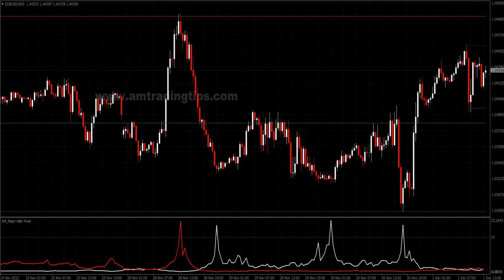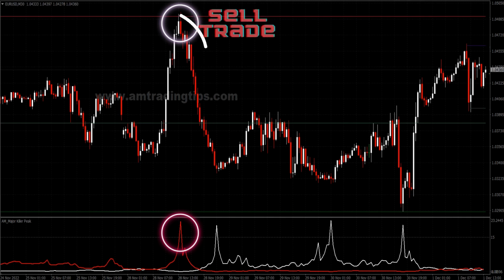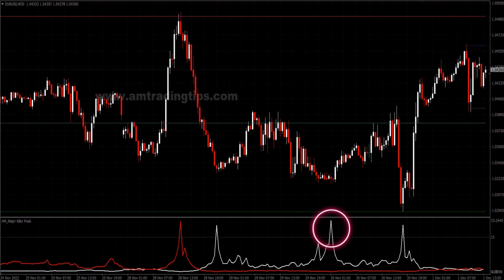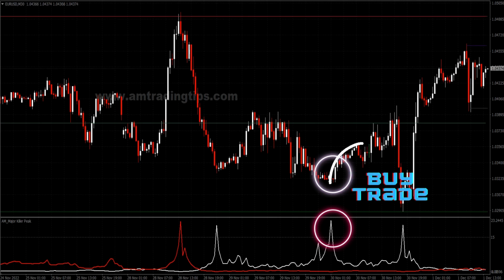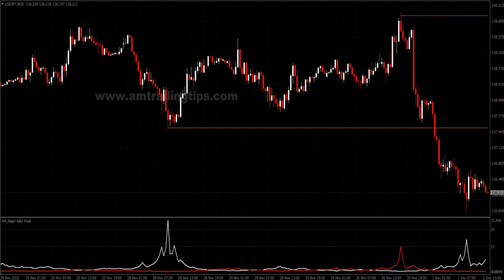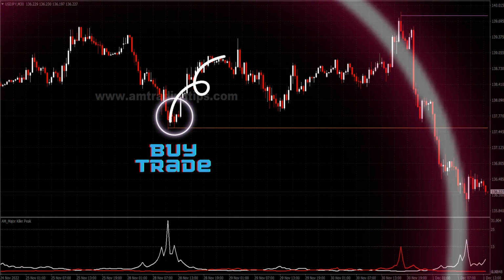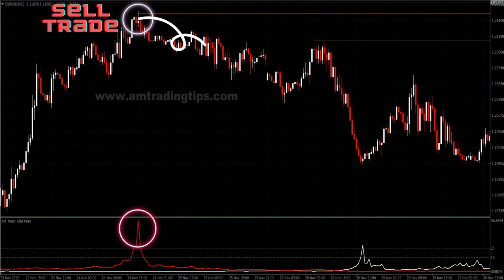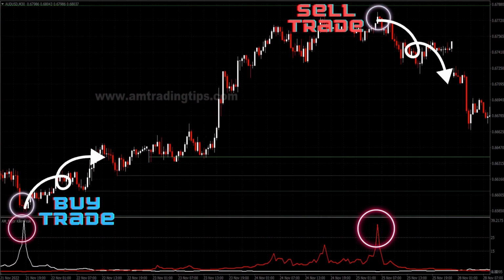Most Powerful Non Repaint Forex Trading Peak Level MT4 Graph Signal Indicator | Free Download 🔥🔥🔥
Hello Trader
In this video I am going to be sharing one of the most accurate Major price peak  forex trading mt4 indicators.
When the price reaches the major peak level, this indicator system accurately catches that moment, and shows you in the form of a graph that the price is now at the major peak level and reversal is possible from this level.
This Indicator will make your analysis much more precise and your trades more accurate and you will be able to open transactions in line with the big traders.

⏰ Timestamps ⏰
00:00 | Intro
00:45 | Trading Rules
02:00 | Perfect Buy Sell Trade Setup
02:43 | Indicator Signals Live Test

➤ Forex Trading Auto Signals. Accurate And Profitable! UNLIMITED ACCESS

🔴 About:
AM Trading Tips is a YouTube Channel, where you will find Forex And Options Trading Systems, Metatrader Indicators, Robot, EA, TradingView Trading Strategy And Trading Tips & Tricks videos.
You Will Get 2 New Video in a week, Every Wednesday And Friday :)